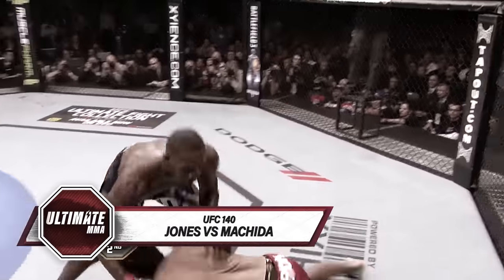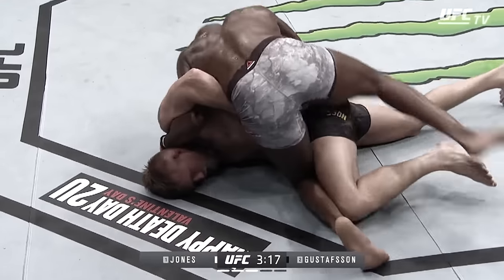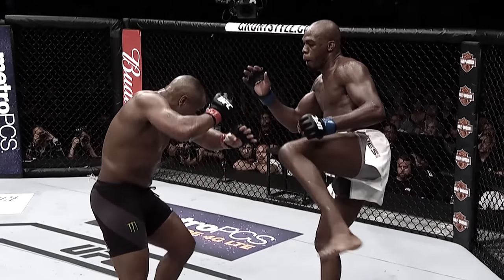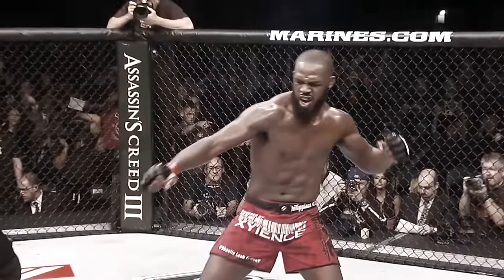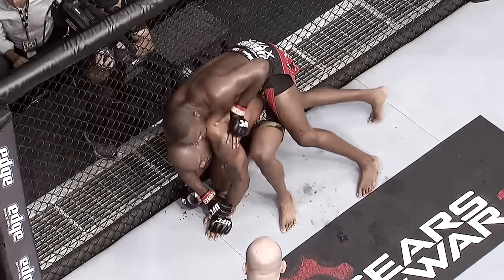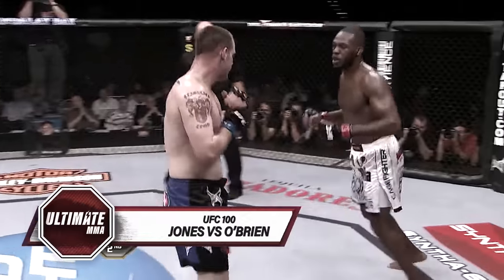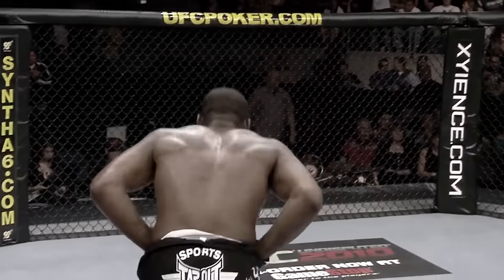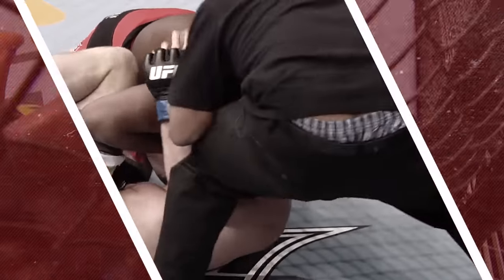Every Jon Jones UFC Finish So Far!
Welcome to Ultimate MMA, where we bring you the best of the UFC and MMA. Today, we gathered every KO, TKO, and submission finish from former light heavyweight champion and GOAT, Jon Jones!

In this video we cover every finish by Jon Jones during his time in the UFC. This includes fights against Lyoto Machida at UFC 140 via standing guillotine choke submission, Alexander Gustafsson at UFC 232 winning KO and securing the Light Heavyweight Championship, Daniel Cormier at UFC 214 which would then be overturned, Vitor Belfort at UFC 152 by keylock finish, JChael Sonnen at UFC 159 with his TKO victory, Quinton Rampage Jackson at UFC 135 via rear-naked choke submission, Shogun Rua at UFC 128, Jake O'Brien at UFC 100, Brandon Vera at UFC Live, Vladimir Matyushenko at UFC Live, and Ryan Bader at UFC 126. Just in time for a UFC 285 countdown!

Welcome to Ultimate MMA, we are here to share the best the UFC and MMA have to offer. The world of professional mixed martial arts is exciting and we brake it all down to give you the highlights you want to see.

CHAPTERS:
0:00 Intro
0:16 Jones vs Machida
1:29 Jones vs Gustafsson
2:50 Jones vs Cormier II
4:01 Jones vs Belfort
4:50 Jones vs Sonnen
5:40 Jones vs Jackson
6:42 Jones vs Rua
7:42 Jones vs O'Brien
9:01 Jones vs Vera
9:31 Jones vs Matyushenko
10:09 Jones vs Bader